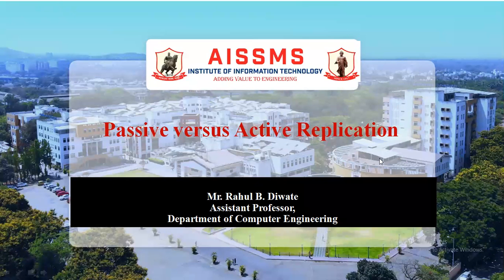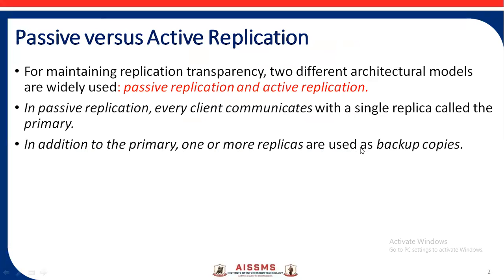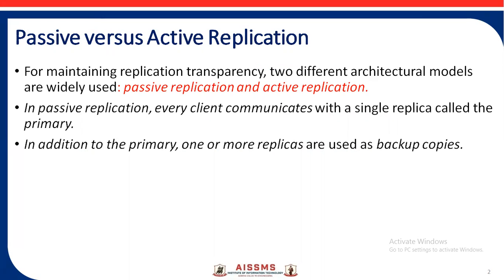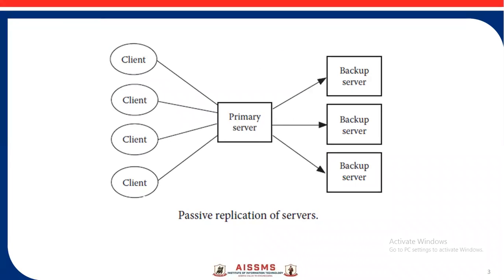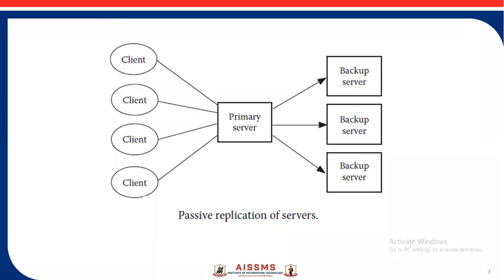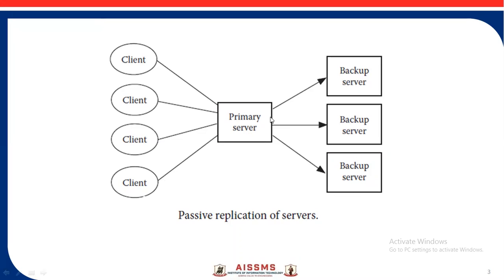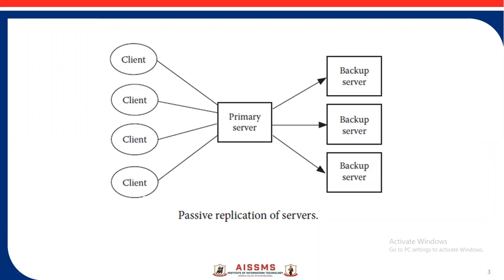Passive versus Active Replication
Video by: Mr. Rahul Diwate.
Branch: Computer Engineering.
Subject: Distributed System.
Class:-B.E.
Year: Final Year.